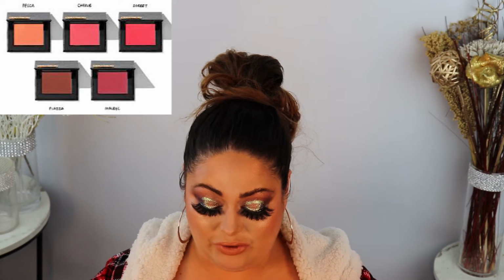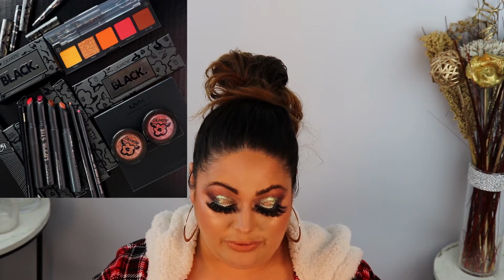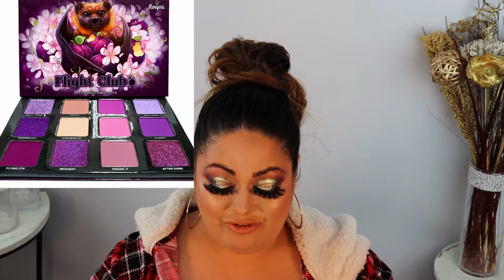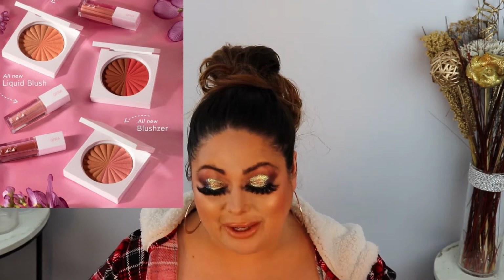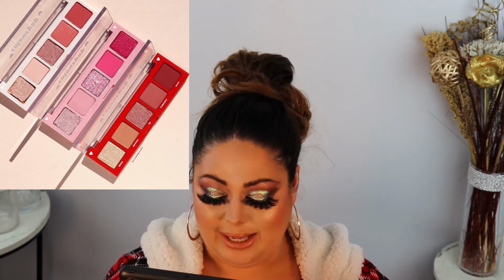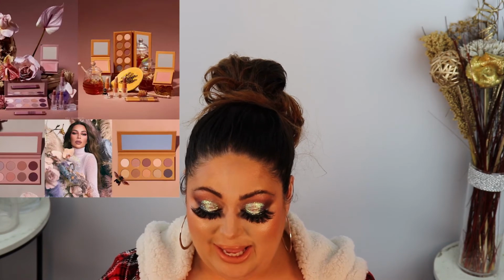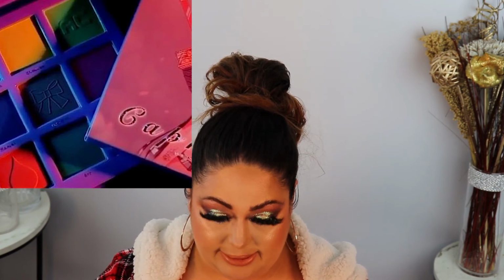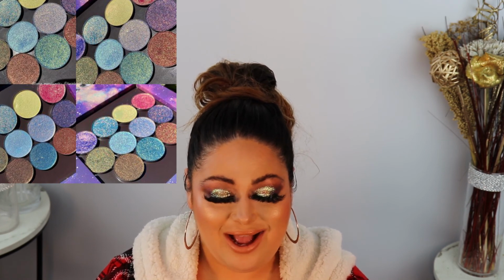Lets Talk New Makeup Releases | Will I Buy It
Lets Talk New Makeup Releases | Will I Buy It | //Lets Talk New Makeup Releases | Will I Buy It | SUBSCRIBE LIKE COMMENT ➡️ Hey guys in todays video we will be discussing new beauty products, new makeup releases and what our thoughts are on these new products. Will You Buy It, Will I Buy It ? Purchase or Pass ? I need your help I want to hear your thoughts on all of these new releases or maybe even some things I have missed as well. So lets find out what they are all about get to makeuping and have some fun !
These videos are inspired by the Samantha March WIBI Series- Check Out Other Similar Videos on the Community Playlist !
Tune in to Kendi Beauty for the latest and greatest makeup collections and reviews!
Other Favorites that I might stalk... : )
Business/PR Inquiries
 @about-face beauty   @Halsey ​@urbandecay